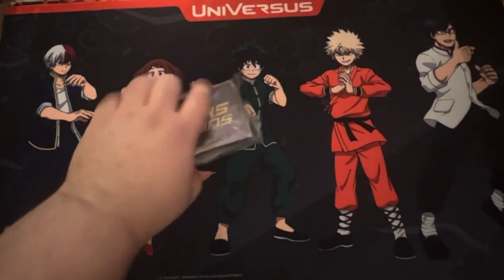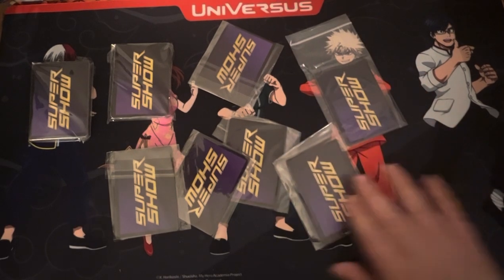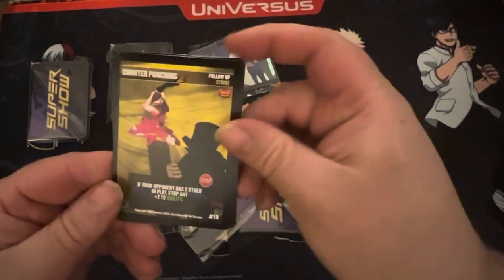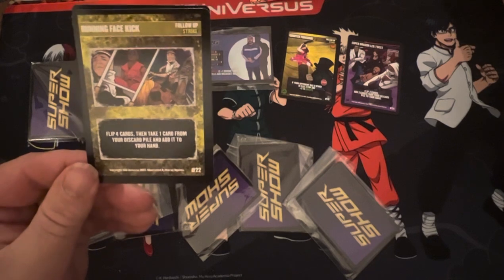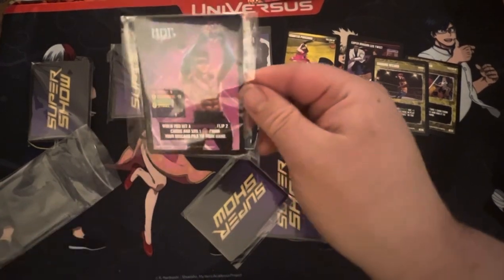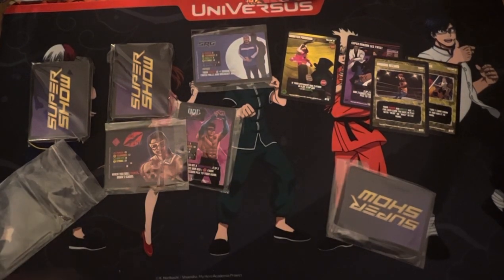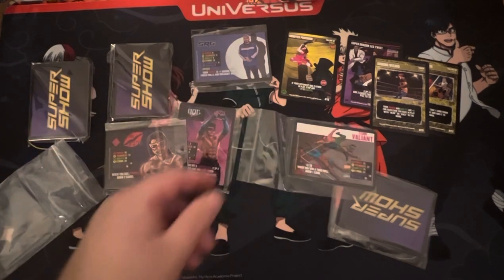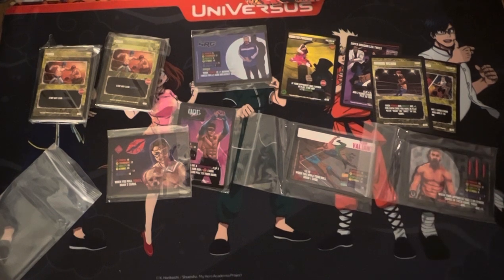SRG Supershow - Mystery Box Opening!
Sup folks! It’s your boy Charles Barkley cracking open a new Mystery Box! Curious what the contents of one could be? I get you covered.